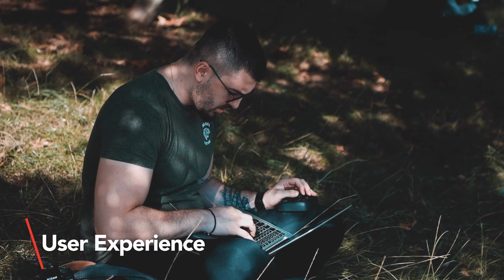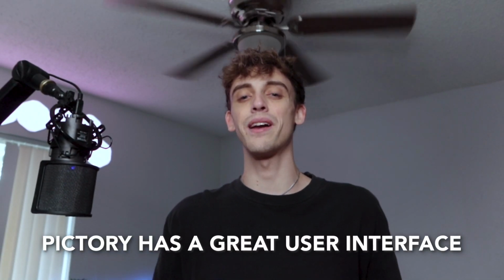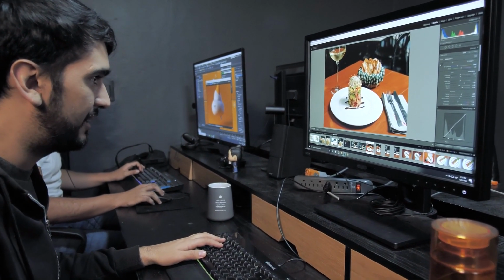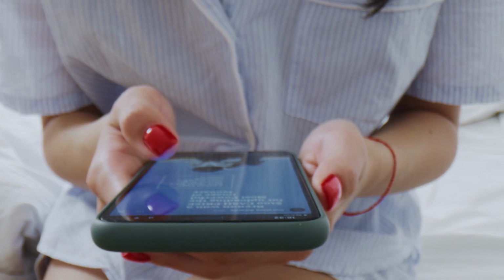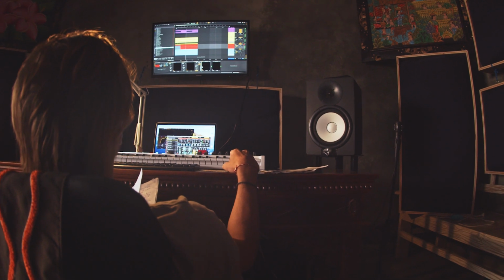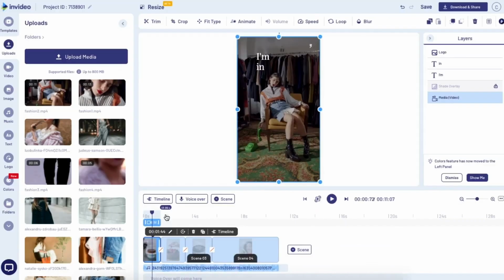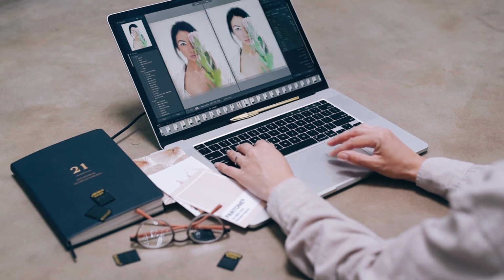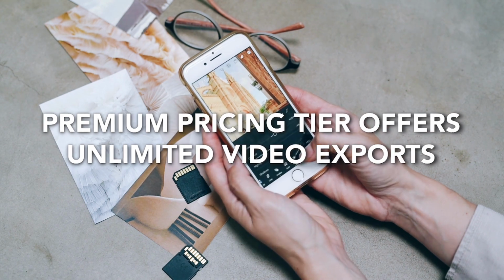I Tried Pictory vs. Invideo: Which Is Better?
In this video, we'll compare Pictory and InVideo, two popular video creation tools. We'll dive into their features, ease of use, pricing, and performance to help you decide which tool best suits your needs. Whether you're a beginner looking for simple editing options or a professional seeking advanced features, this comparison will provide valuable insights. We'll also discuss user experiences and provide tips on maximizing each platform's potential. Don't miss this comprehensive guide to choosing between Pictory and InVideo!